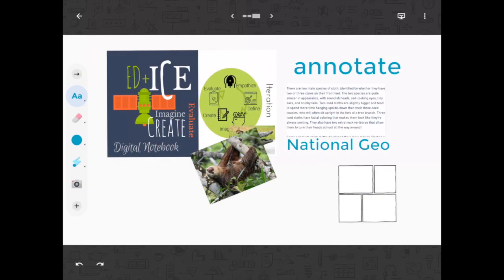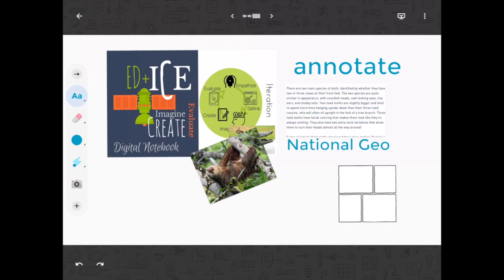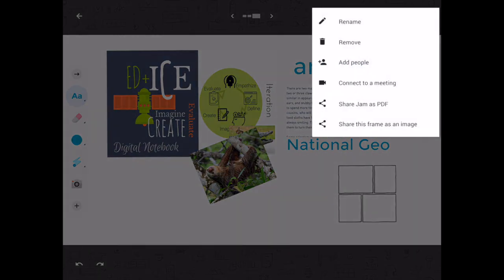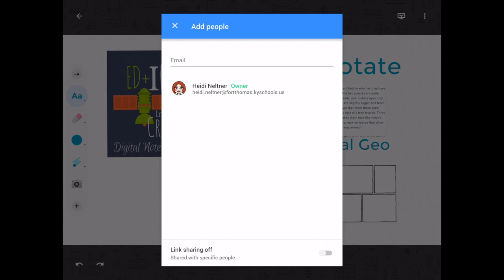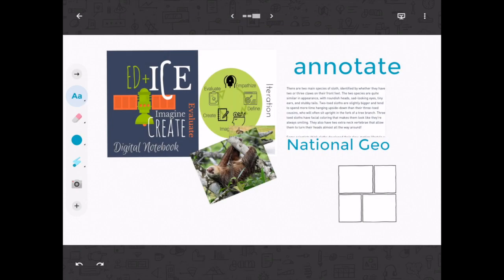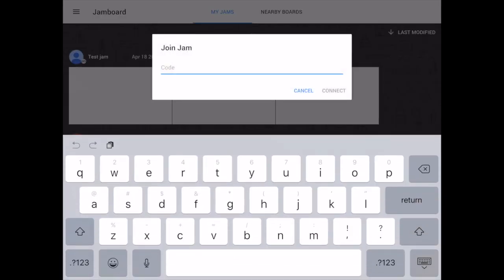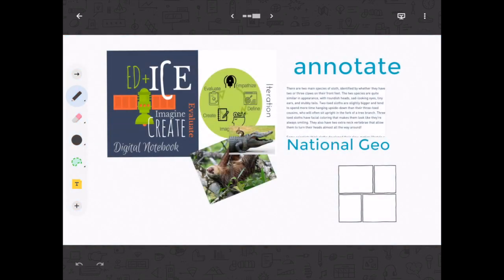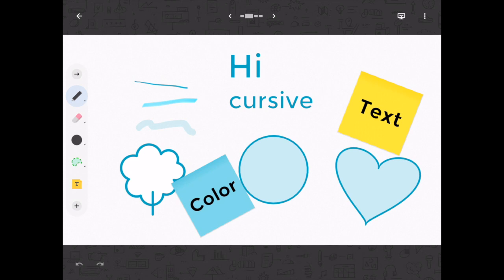Jamboard: Collaborating in Class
Learn how to share a link to your Jamboard so others might work with you.  This would be great for small group work.